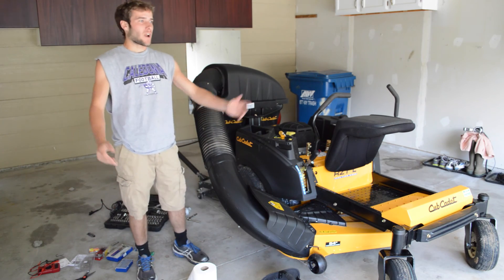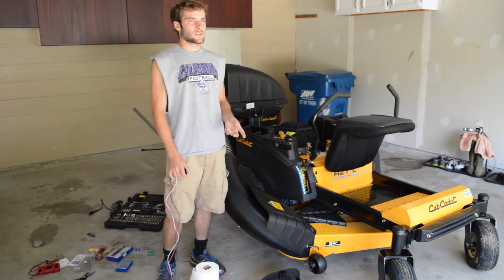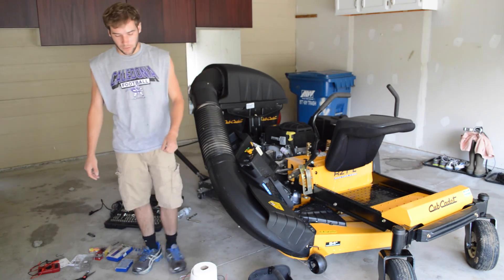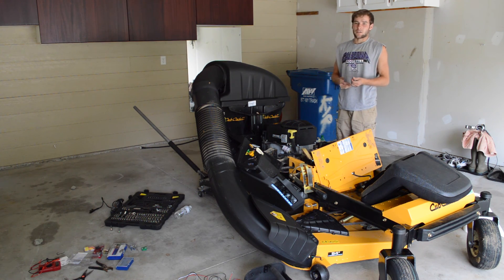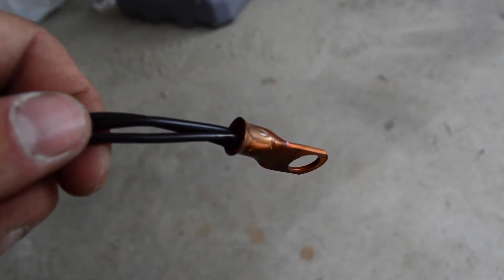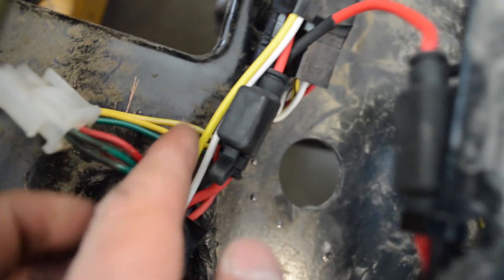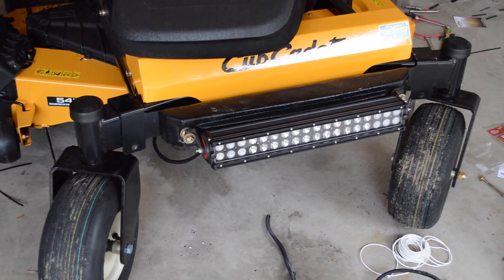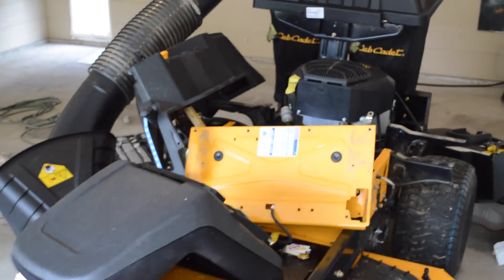Installing 12V outlet and LED bar on (Zero Turn) Riding Lawn Mowers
Want to install a 12V power outlet to charge your phone on your lawn tractor (or maybe run an air compressor)? How about a bright LED bar to light up the lawn and safely mow later in the day? Check out my installation for tips and tricks when doing your own electrical.

Link to outlets used:

link to led bar: